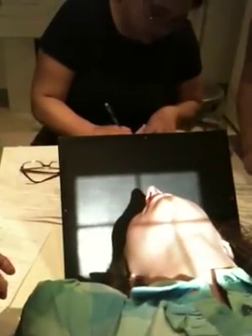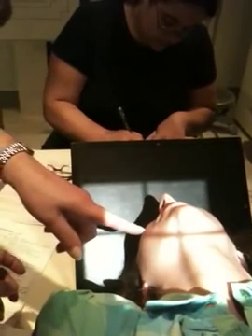Xray positioning- Oblique tangential SMV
Zygmoatic arch.
CR- perpendicular to IOML & zygomatic arch of interest.
rotate head 15 degrees toward side of interest & also tilt chin backwards 15 degrees.